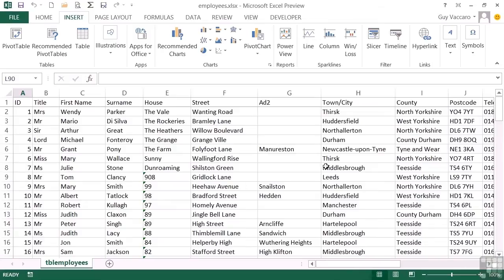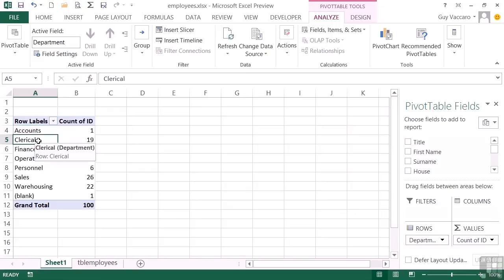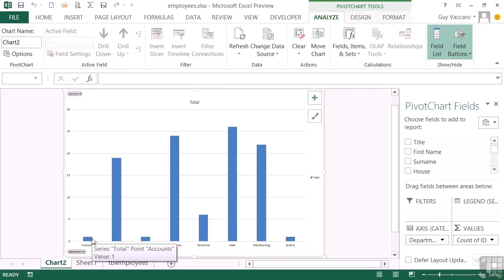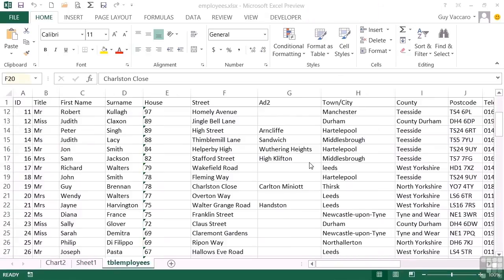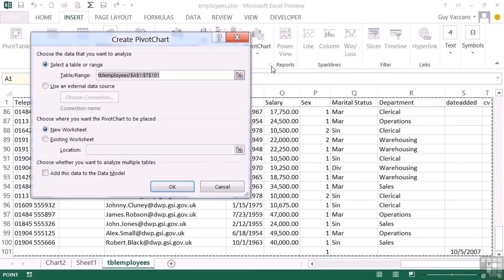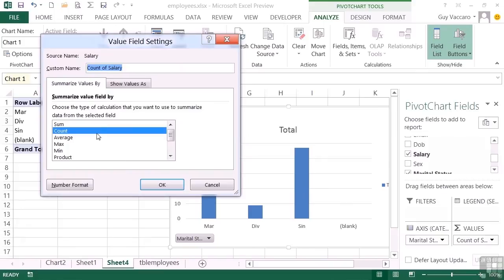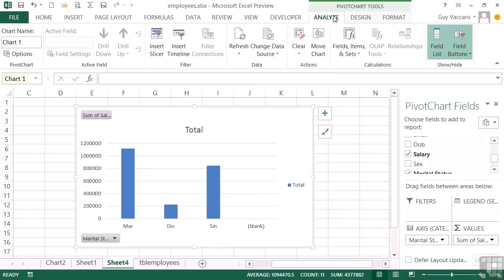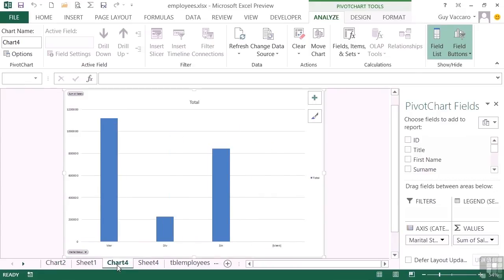Advanced Microsoft Excel 2013 Tutorial | Creating A PivotChart